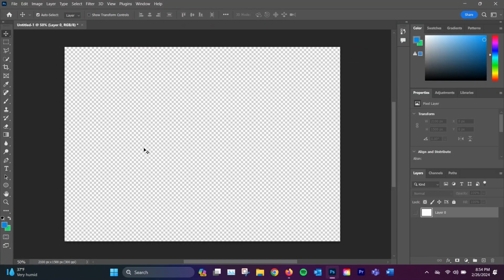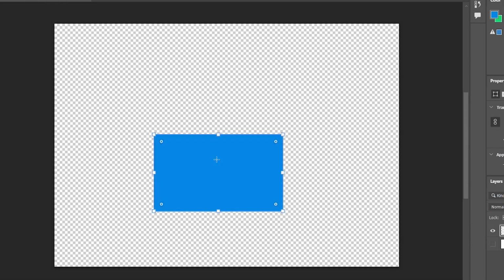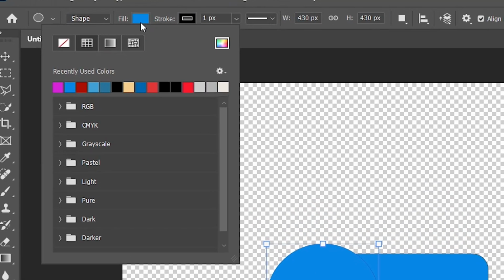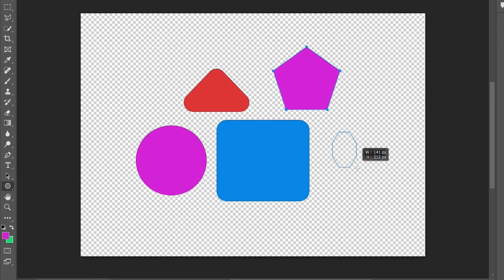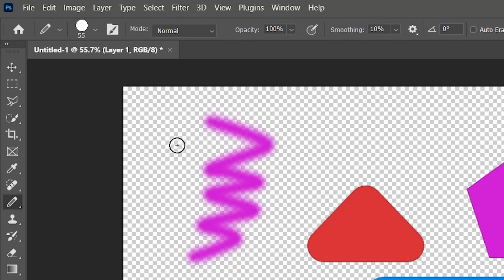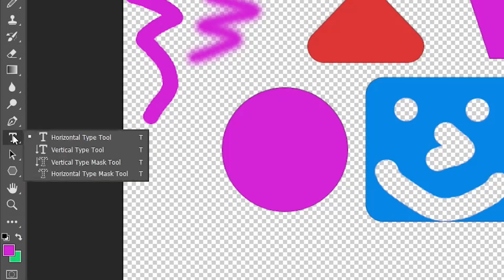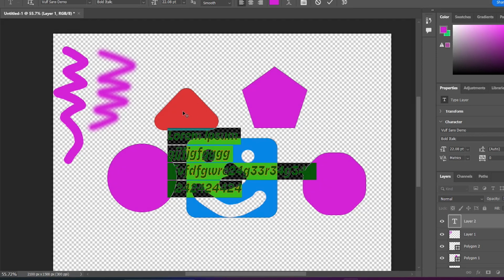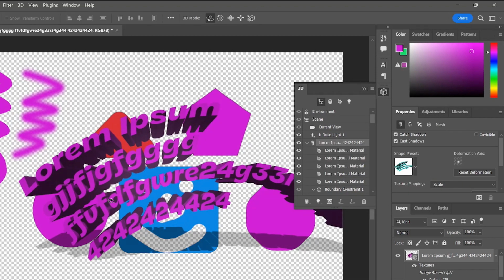PS-02 // Basic Tools - Brush, Pencil, Eraser, Shapes, Text Tools Guide Tutorial/Lesson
Photoshop Lesson on many of the base tools in PS, including the brushes, pencil, erasers, shapes, and text tools.